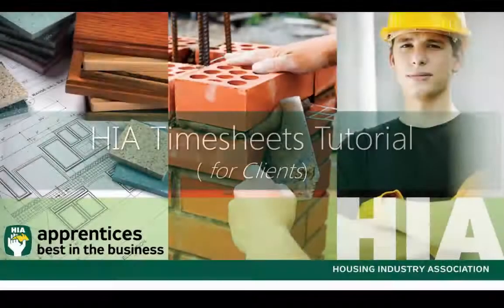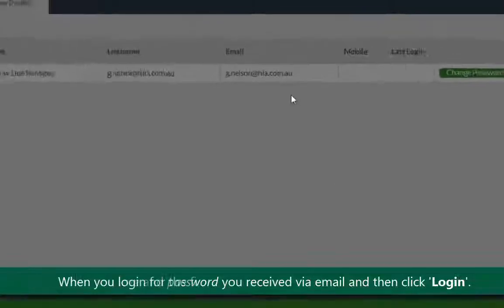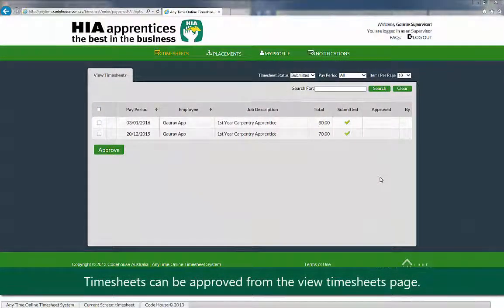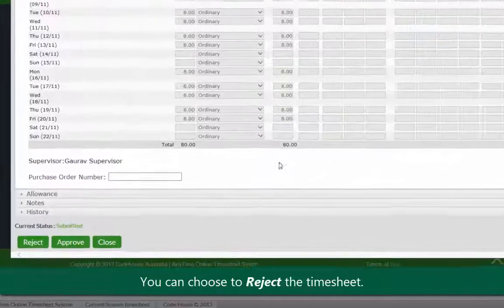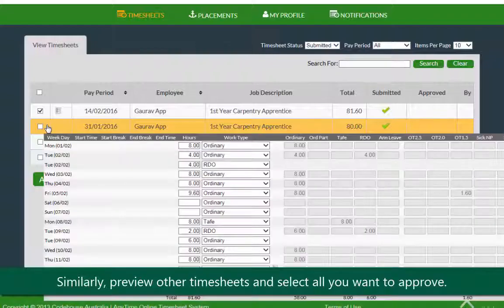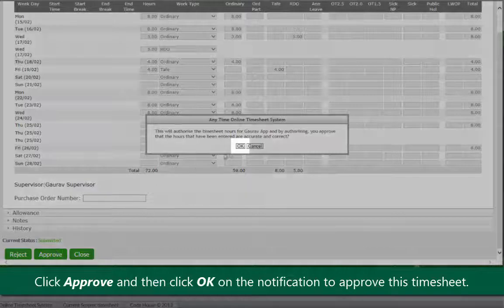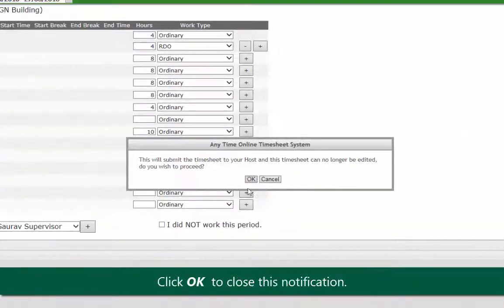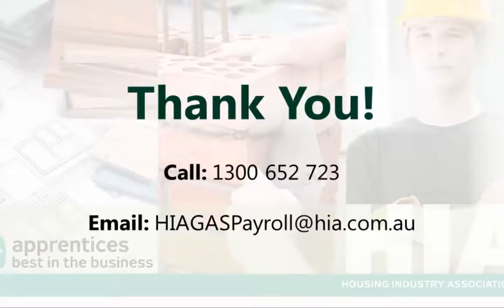Online Timesheets Tutorial for Hosts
Training material for HIA Apprentice Host users.

The video tutorial narrates you through the system screens on how to:

• Login to online timesheets system
• Change the temporary password
• Authorise apprentice timesheets
• Reject timesheets
• View previously approved timesheets and placement details